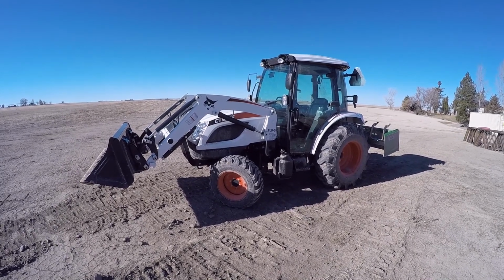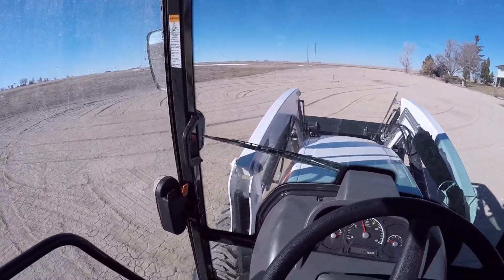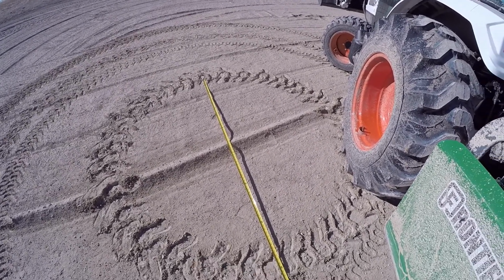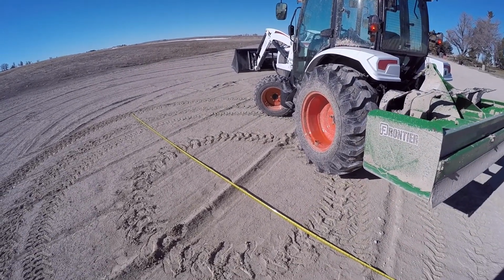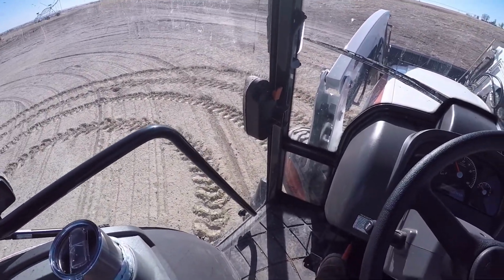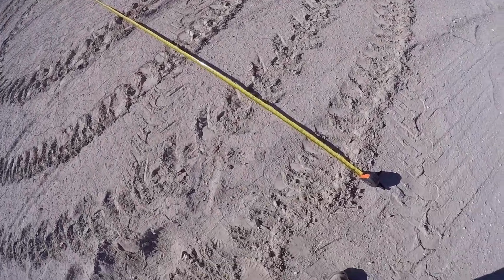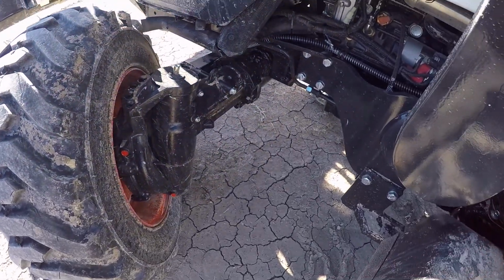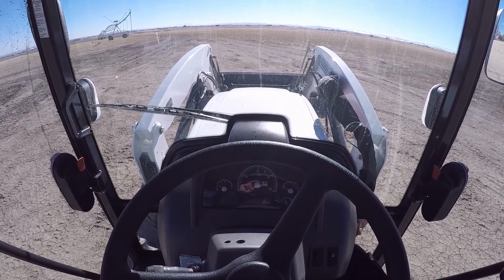Bobcat Tractor Turning Radius 2wd VS 4wd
Bobcat did a great job when it comes to making this tractor turn. There is virtually no need to ever have to use the brake pedals to assist a turn.

Sorry about the wind noise. The wind seems to blow every day here.